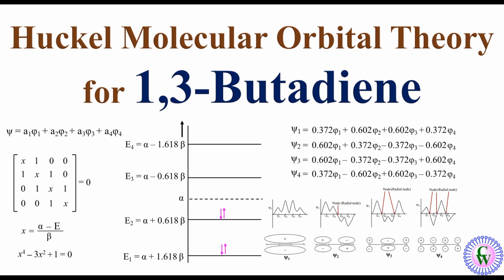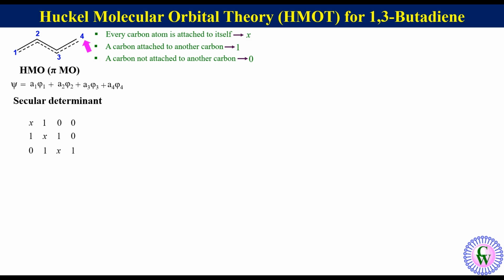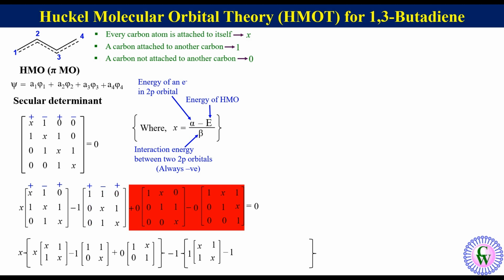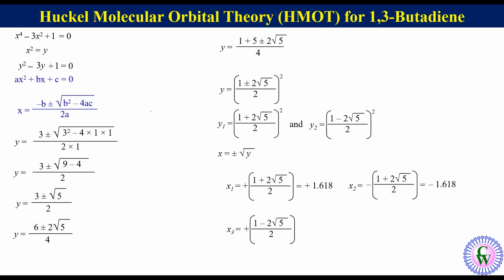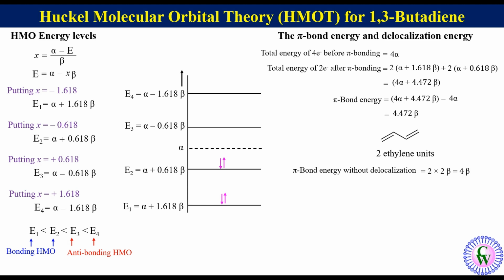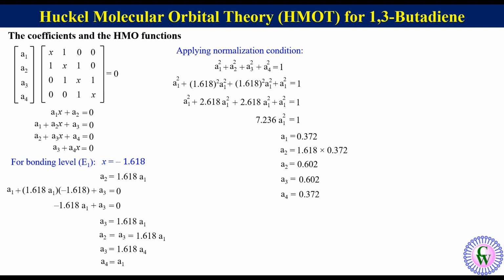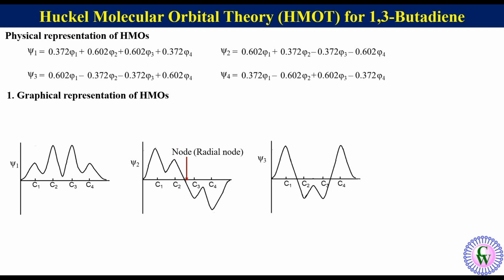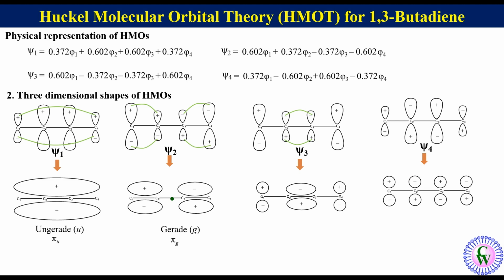Huckel Molecular Orbital Theory for 1,3-Butadiene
This video is related to the application of Huckel Molecular Orbital Theory for the 1,3-butadiene system. HMO (π MO), secular determinant, HMO energy levels, the π-bond energy, the coefficients and the HMO functions, physical representation of HMOs for 1,3-butadiene have been discussed in detail.
Huckel Molecular Orbital Theory for 1,3-butadiene system
Huckel Molecular Orbital Theory of 1,3-butadiene system
Secular determinant
Pi-bond energy
Huckel Molecular Orbital energy levels
Node
Radial node
Nodal plane
HMOT for 1,3-butadiene system
Huckel Molecular Orbital theory MSC
Huckel Molecular Orbital theory